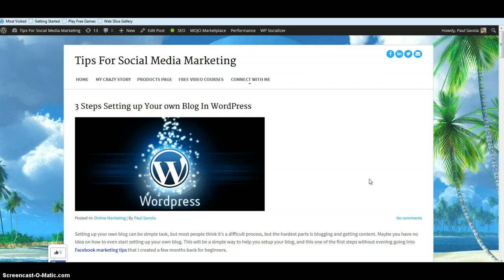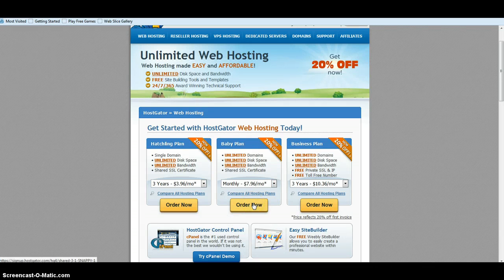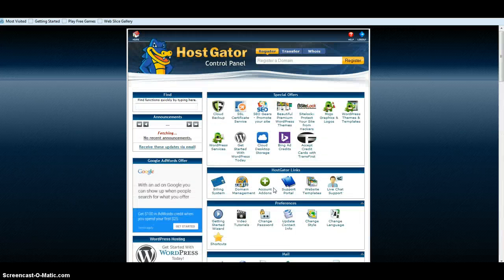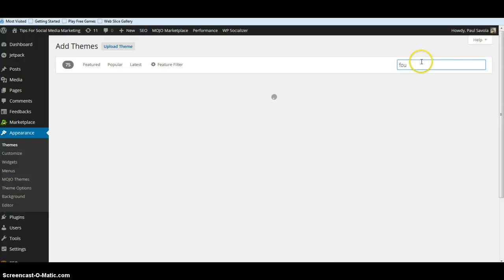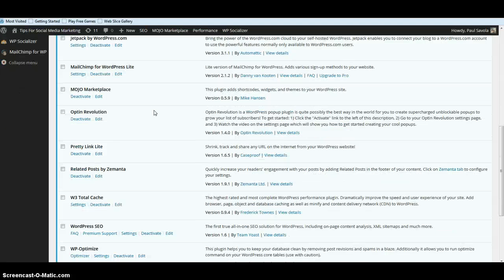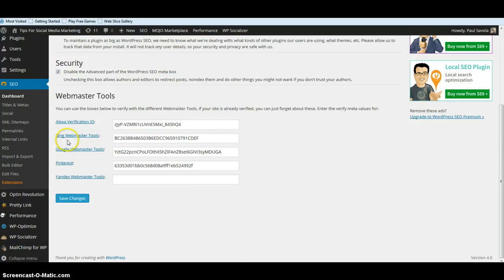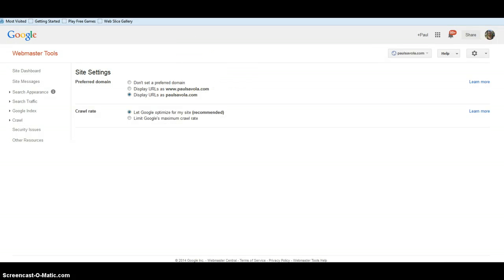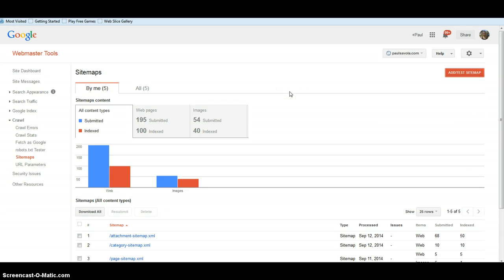"Setting Up Your Own Blog"| In WordPress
“Setting Up Your Own blog”
Setting up your own blog seems to have people in confusion inside of this vid, I am going show you how to setup you blog without being overwhelmed in the process. One of the first things is setting up your domain name, using the cpanel inside of gator hosting, webmaster tool.
These are easy setup, but you are going need to watch the whole vid on setting up your own blog to truly understand the process of creating your first blog inside of WordPress. Everything that you need to know is inside of this video. I even included a couple of plugins that can help you in the process of getting setup with your blog.
3 simple ways to start blogging without all the confusion on of the set process, and this will get you a straight to the point overview on setting up your own blog.